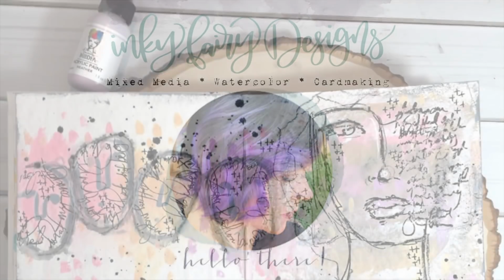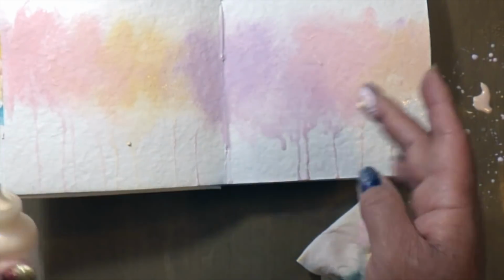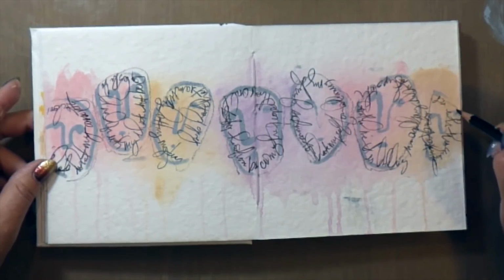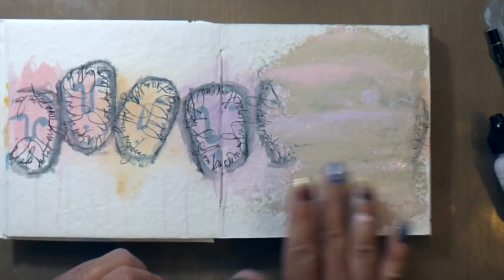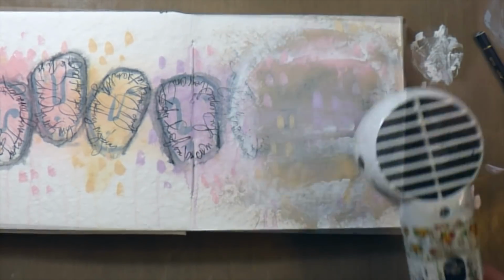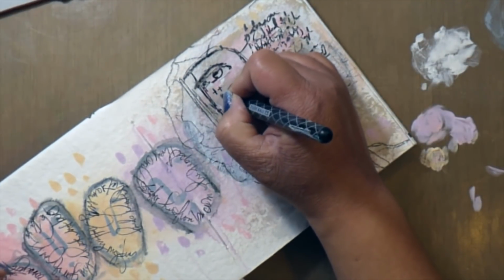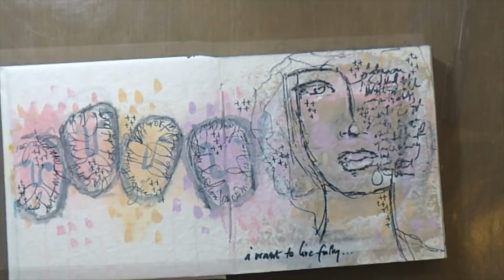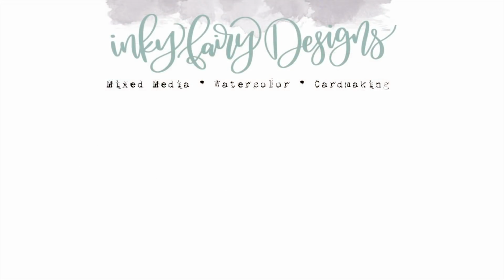NEW Dina Wakley Acrylic Paint Colors Art Journal Page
Hi everyone! It's mixed media Monday and I have a new art journal page for you. This is one of the first pages I created in the small Dina Wakley Media journal using the new paint colors which I love. While I didn't love how it turned out when I created, now that I look at it again a couple weeks later, I really like how it turned out. I hope you do, too!

• Ranger Ink - Dina Wakley Media - Media Journal - 6 x 6 - White
[ Amazon US ]

• Dina Wakley - 2019 Heavy Body Acrylic Paints - One Ounce Bottles - Aloe, Apricot, Carnation, Heather, Mineral & Sand - 6 Bottle Set
[ Amazon US ]

• Dina Wakley Media Acrylic Paint 1oz-Carnation
[ Amazon US ]

• Ranger Ink - Dina Wakley Media - Heavy Body Acrylic Paint - Apricot
[ Amazon US ]

• Ranger Ink - Dina Wakley Media - Heavy Body Acrylic Paint - Heather
[ Amazon US ]

• Dina Wakley Media Acrylic Paint 1oz-Sand
[ Amazon US ]

• Dina Wakley Media Circle Faces Stencil - MDS63162
[ Amazon US ]

• Ranger Ink - Dina Wakley Media - Heavy Body Acrylic Paint - Mineral
[ Amazon US ]

• Ranger Ink - Dina Wakley Media - Heavy Body Acrylic Paint - White

• Ranger Ink - Dina Wakley Media - Unmounted Rubber Stamps - I Want

• Stabilo-All Pencil 8046 Black 12 Pack
[ Amazon US ]